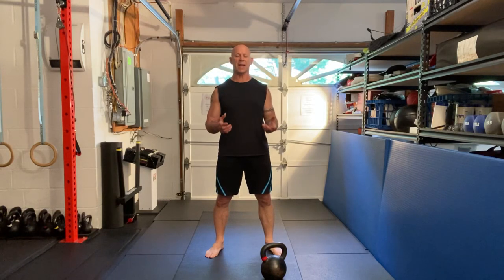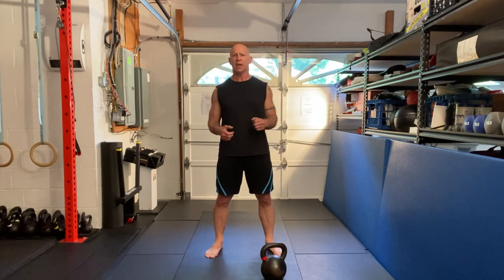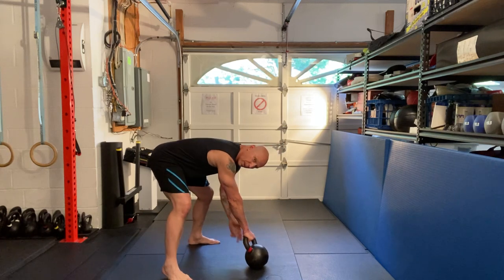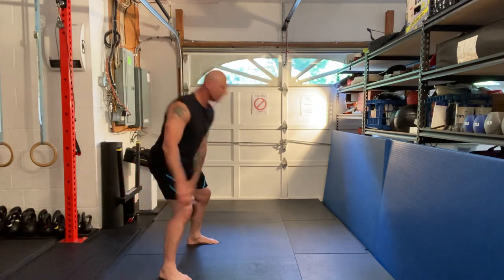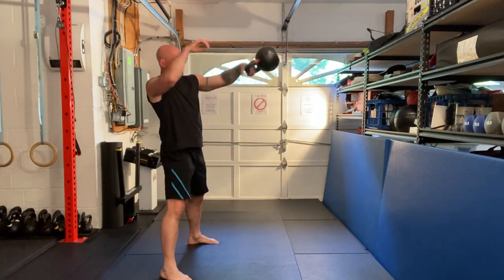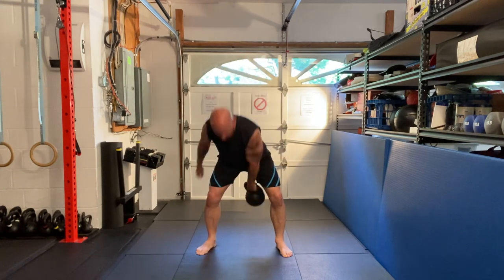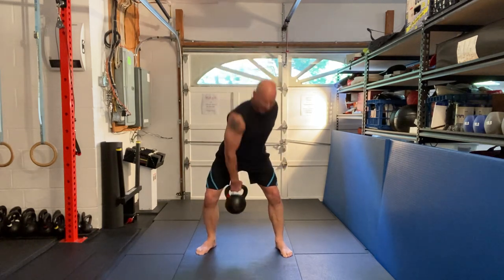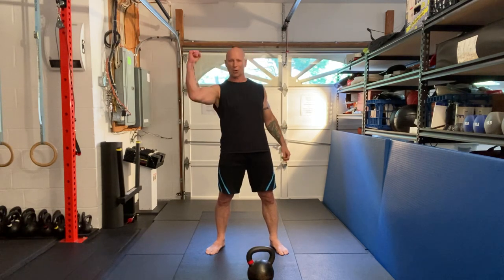Kettlebells: Fix Your Form- Hand to Hand Swings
Learn the secrets of perfecting Hardstyle Kettlebell and Functional Bodyweight. Complete workouts and detailed education is on my Patreon Channel, Master Phil Ross, not only has a plethora of workouts (over 150) but over 100 kettlebell movements explained in detail with the Secrets of Kettlebells Series. More fresh content added on a regular basis.
Strength and Honor!